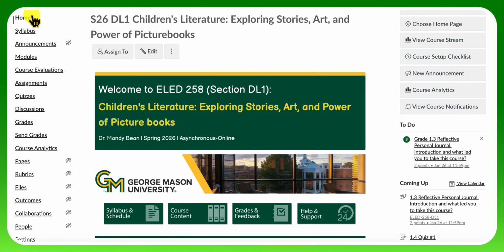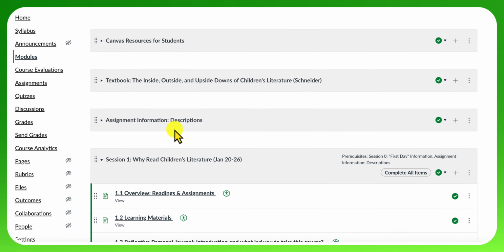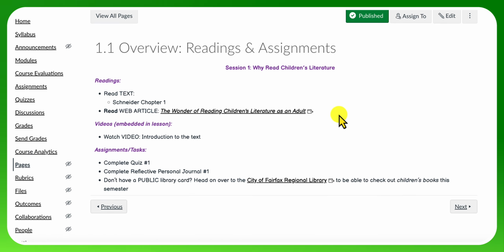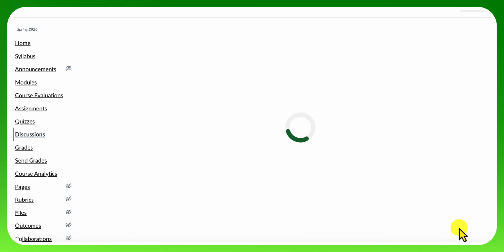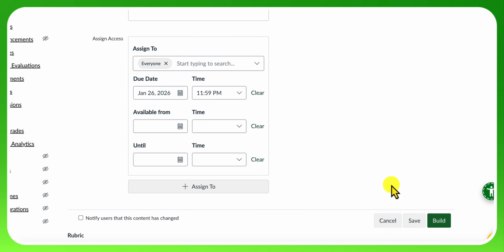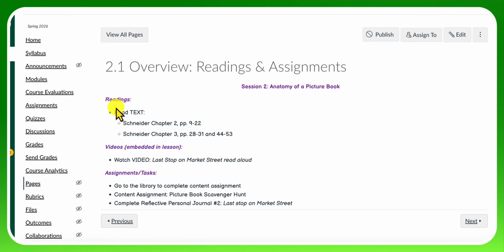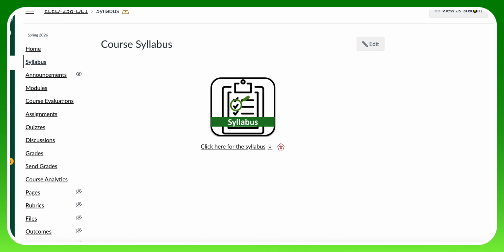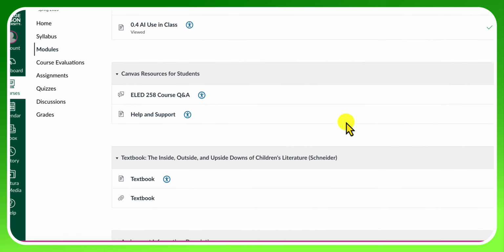Example of Clarity in Canvas